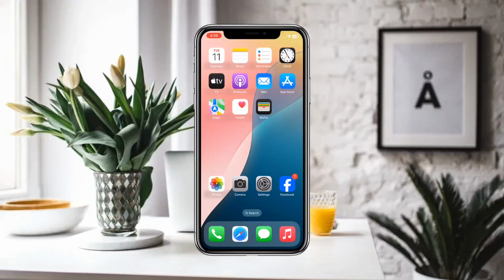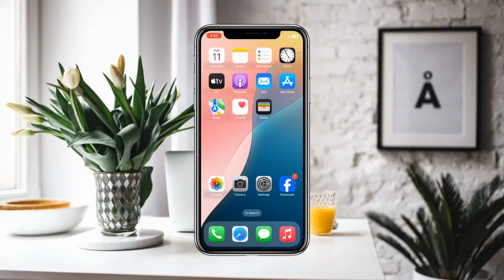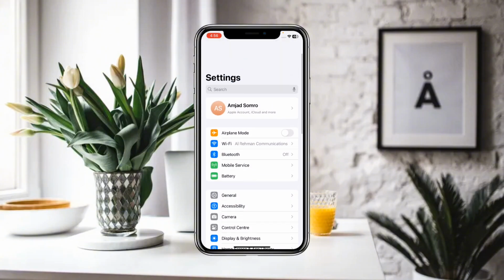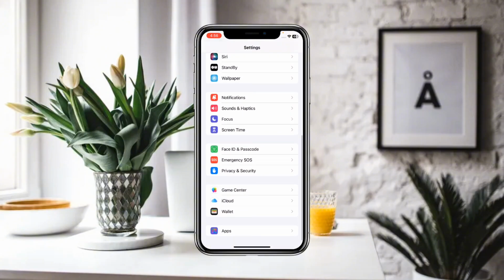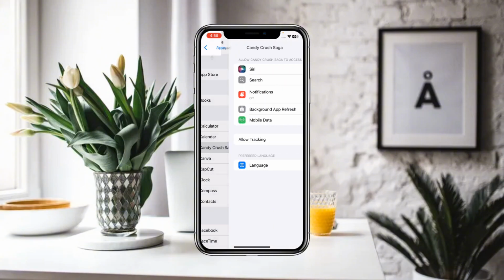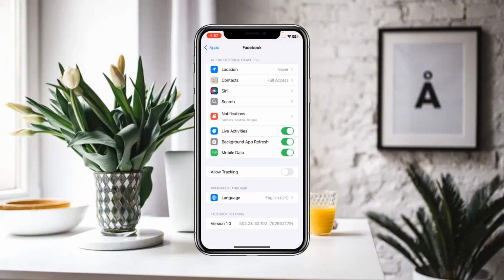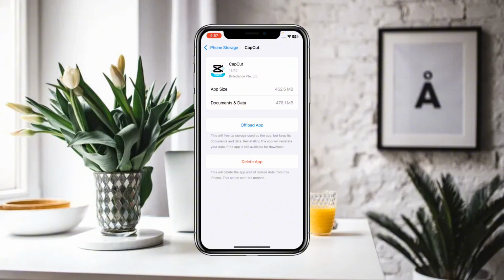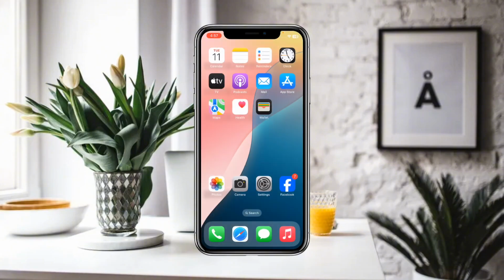How to Clear Cache on iPhone (iOS 18) – Boost Speed & Free Up Space FAST!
Is your iPhone running slow or apps acting glitchy after the iOS 18 update? In this step-by-step guide, you'll learn exactly how to clear cache on your iPhone—including Safari browser cache, app cache, and system storage—without deleting important data. This simple trick can help speed up your device, improve battery life, and free up precious storage space.

What You'll Discover in This Video:

How to clear Safari cache on iPhone running iOS 18

How to reset app cache without deleting the app

Using iPhone storage settings to manage cache

Bonus tip: How to reduce "System Data" usage

How often should you clear your cache?

Whether you're using an iPhone 15, iPhone 14, or even an older model—this tutorial will help you get your iPhone running like new!

iPhone cache clear
clear cache iOS 18
how to delete cache iPhone
iPhone speed boost
iPhone storage clean
iOS 18 tips
clear Safari cache
iPhone memory fix
free up space iPhone
fix iPhone lag
clear app cache iPhone
iPhone settings tips
iOS 18 tricks
iPhone clean up
clear cookies iPhone
reduce system data iPhone
iPhone troubleshoot
iPhone storage full
iPhone running slow
iPhone cleanup guide

iOS 18 how to speed up iPhone
clear app cache on iPhone
free up storage iPhone USA
iPhone system data too high
Safari cache iOS 18
iPhone 15 clear cache
clear cookies and cache iPhone
iOS 18 storage management
how to reset iPhone settings
iPhone slow after iOS 18 update
how to fix iPhone lag
iPhone memory full
how to boost iPhone speed
iPhone cleaner app
clean system data iPhone USA
clear iOS temporary files
how to refresh iPhone performance
how to remove junk files iPhone
iOS 18 clean up guide